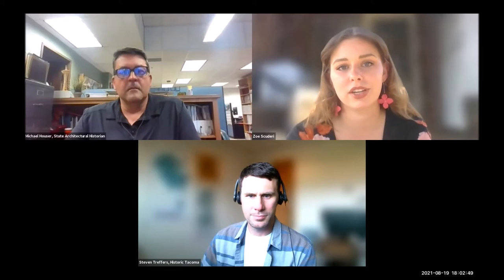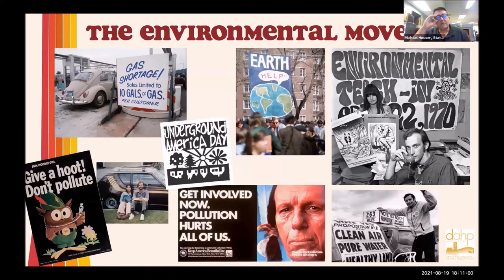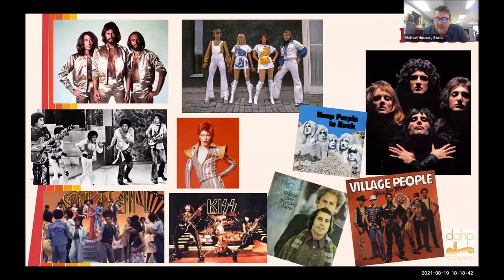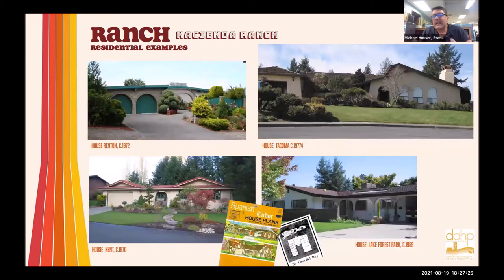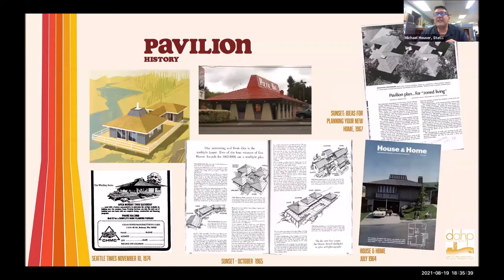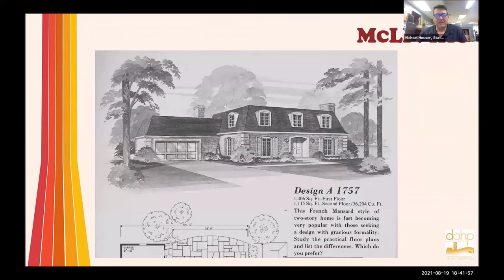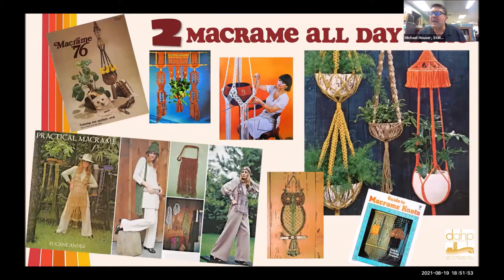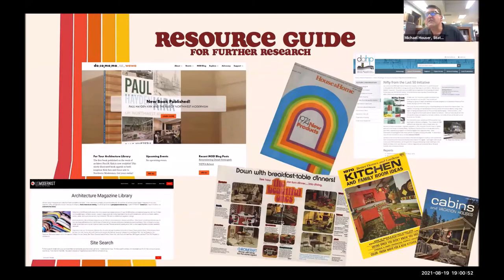Broadening Horizons Heritage Café Series: The '70s Turn 50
Let’s Get Groovy!

Join us as we “Walk into the 1970s” with State Architectural Historian and lover of modern architecture, Michael Houser. Split levels, ranches, wet bar, sunken living room, built in radio/vacuums, carpeted bathrooms - Houser will take us through a groovy hustle of late '60s and '70s architecture and social trends that inspired the styles! As the '70s turn 50, these properties are the next frontier for historic preservation and landmark registers.
This series is a collaboration between the City of Tacoma Historic Preservation Office, Historic Tacoma and Tacoma Historical Society, and with additional support from Tacoma Creates for heritage education programs.